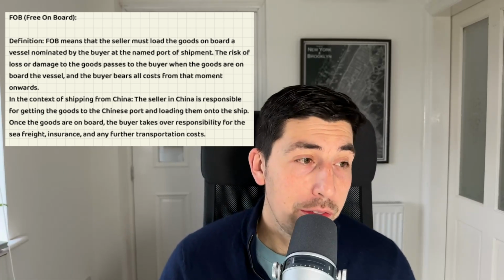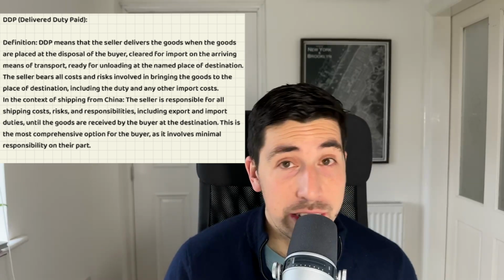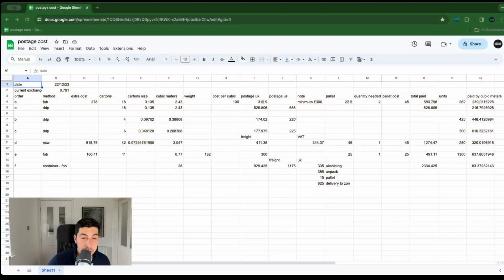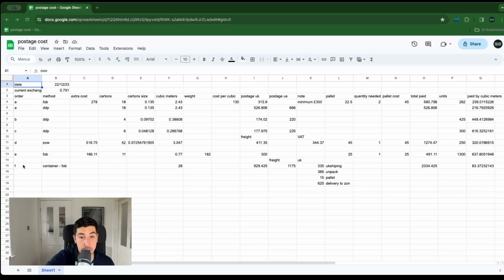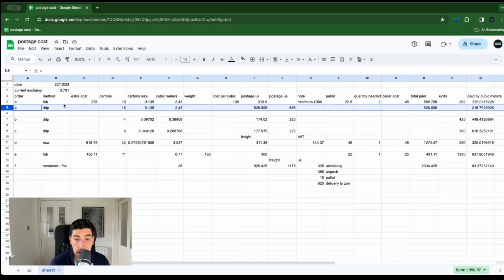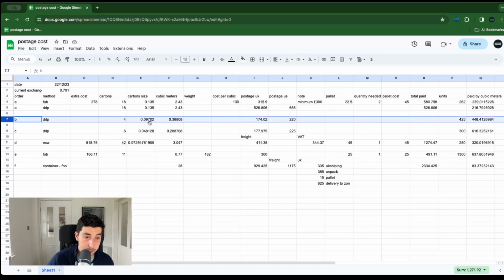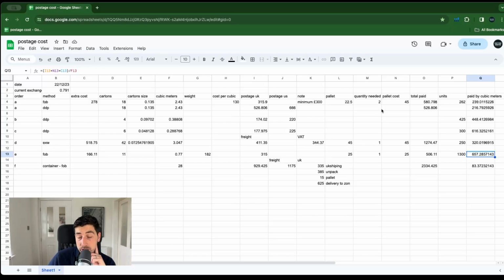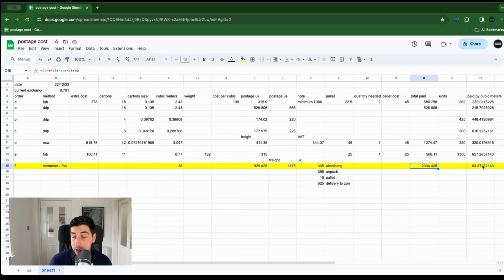Comparing EXW , FOB and DDP Import Prices For Your Private Label Products